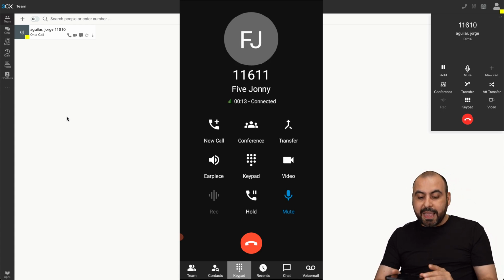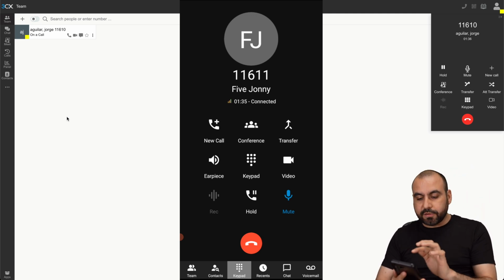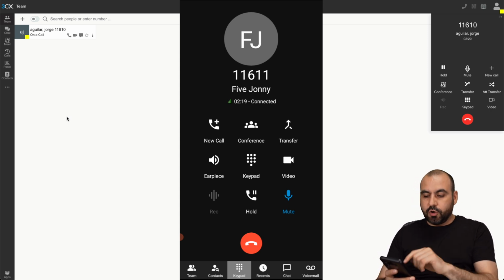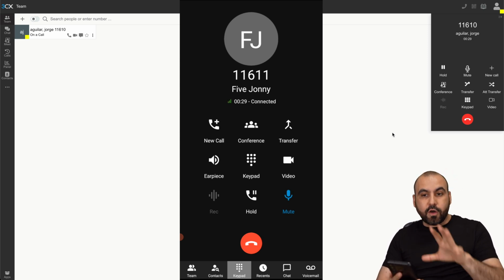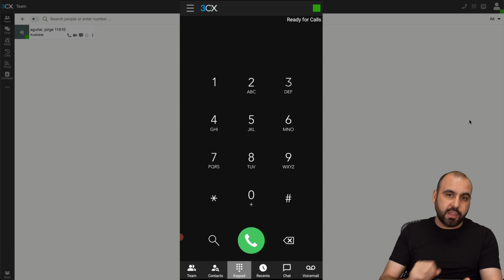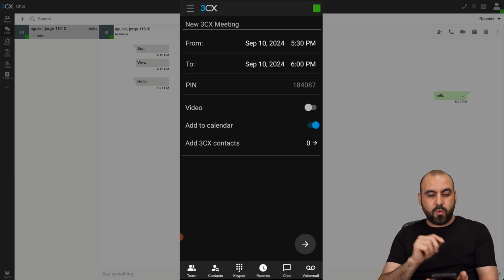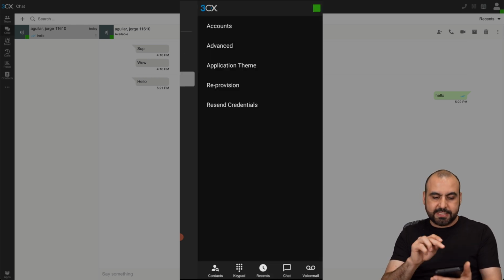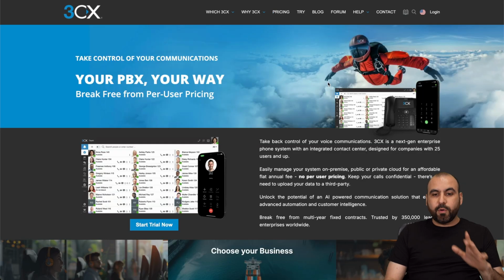3CX Enterprise Phone System: Boost Productivity Anywhere! FREE plan available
Unlock the power of productivity with the 3CX Enterprise Phone System! Boost your efficiency anywhere with our revolutionary mobile VoIP apps for Android, iOS, and the Web. Imagine making, receiving, and transferring calls, scheduling meetings, and chatting—all from your smartphone. I'll demonstrate how 3CX transforms remote work by merging convenience with professional-grade features. Plus, our FREE plan ensures small businesses can thrive without breaking the bank. Dive into seamless communication with video conferencing and more. Check out how this SaaS solution can elevate your company's communication game. Discover the hosted and lifetime deal options tailored for e-commerce and digital signage needs.

CHAPTERS:
00:00 - Intro
00:22 - 3CX App for Android iOS
00:37 - 3CX App Features Overview
04:00 - Additional 3CX App Features
05:36 - 3CX Next Gen Enterprise Phone System